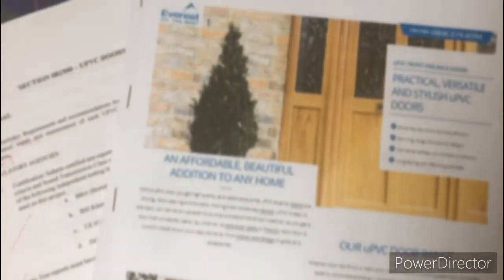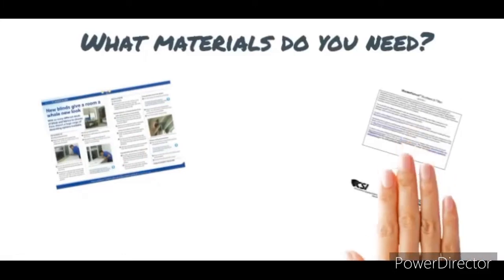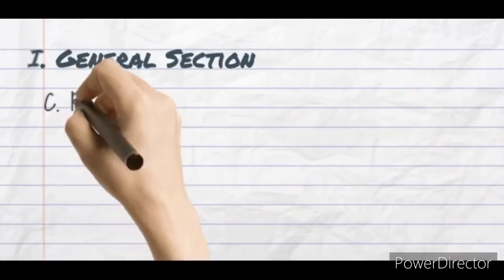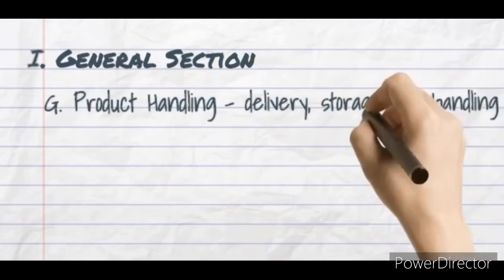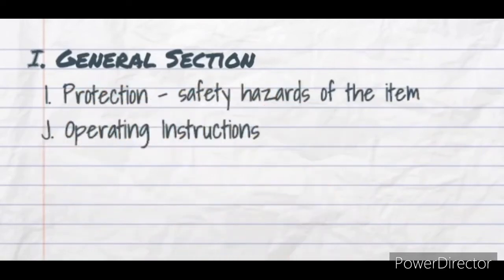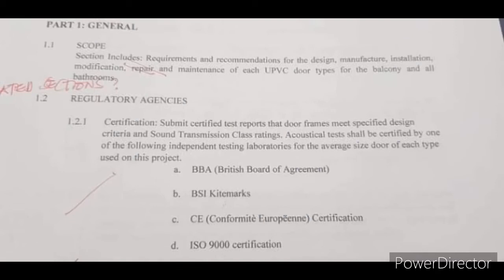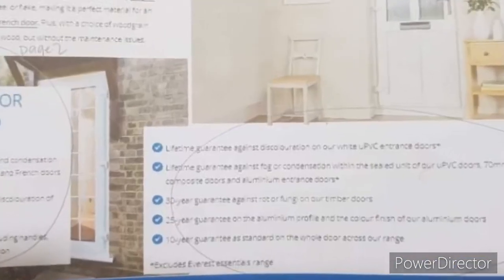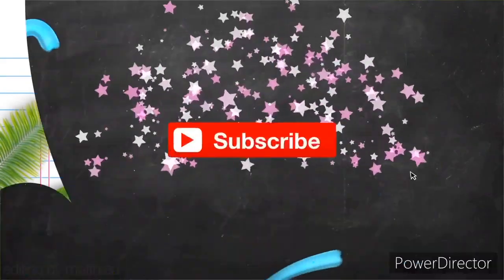How to start your technical specs paper “General Section” (part 2)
If may tanong kayo about the topic, comment niyo lang sa baba. I will answer you no matter what.